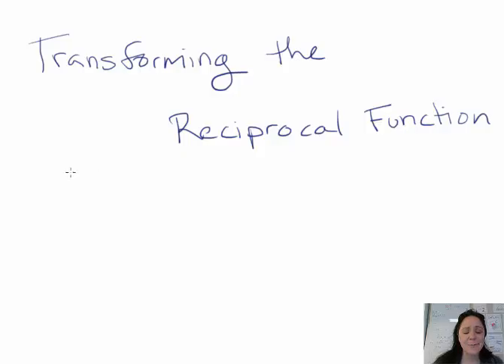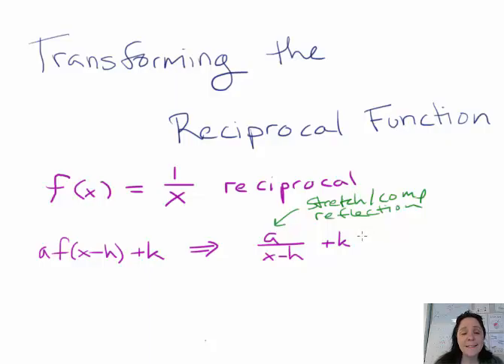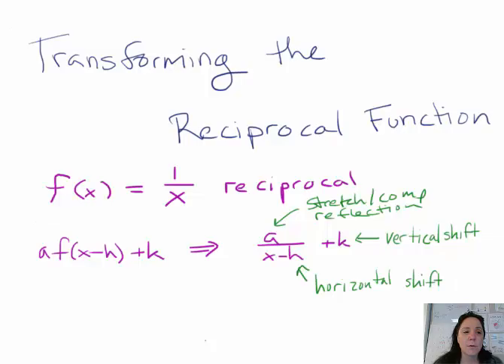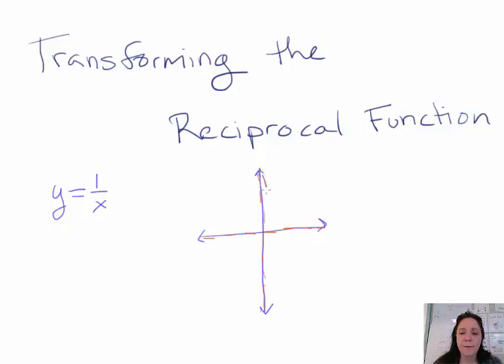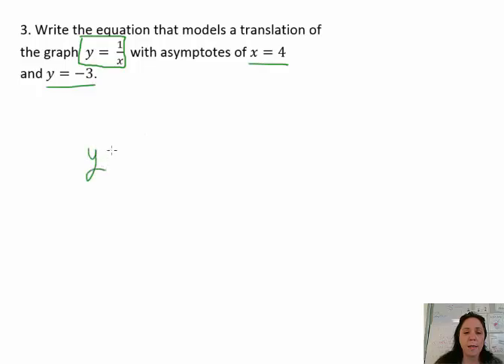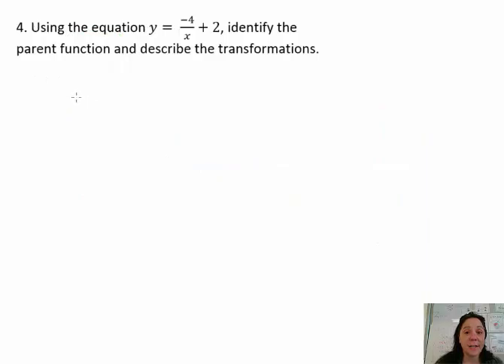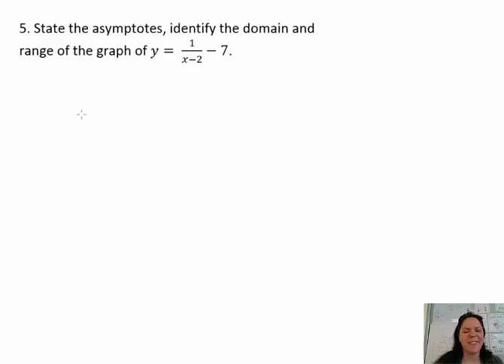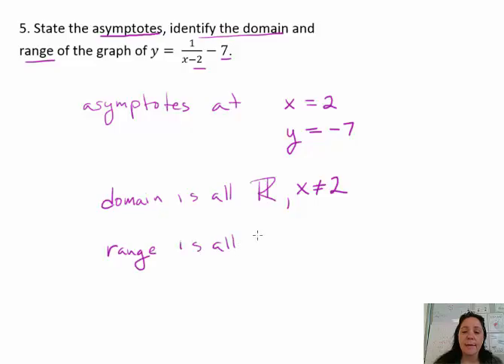transforming reciprocal fxn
Transforming reciprocal functions in the coordinate plane.